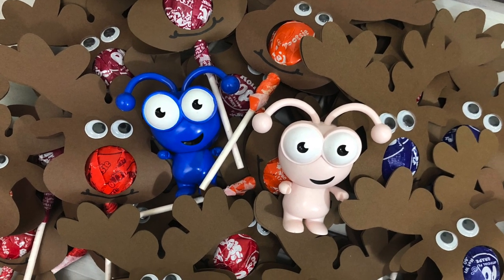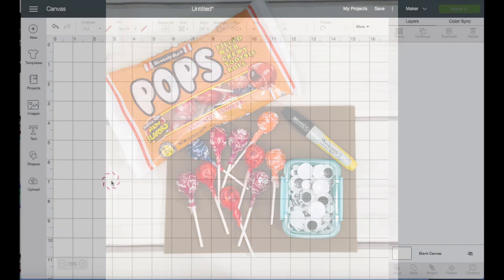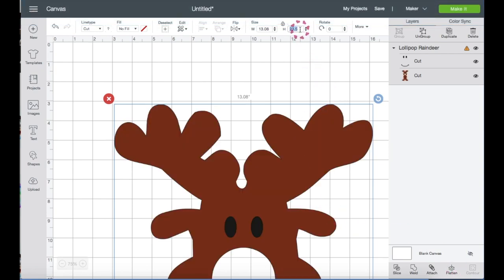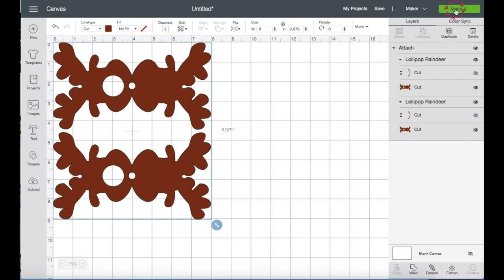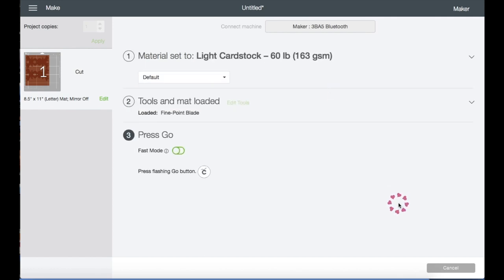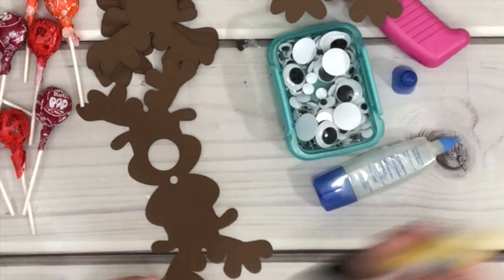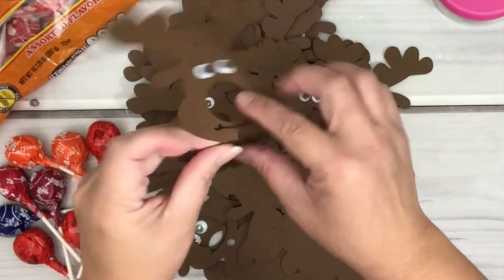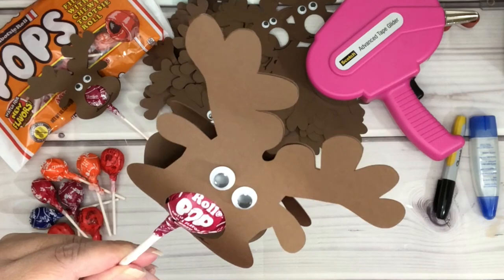Lollipop Reindeer | Treat for Kids | Cricut Maker | Easy Project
💜🧜🏼‍♀️ FOLLOW ME 🧜🏼‍♀️💜